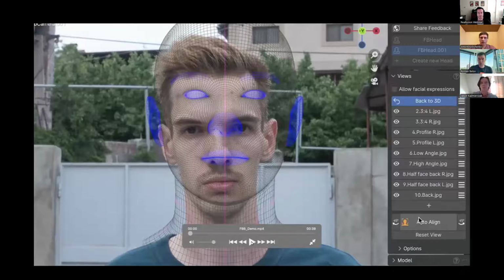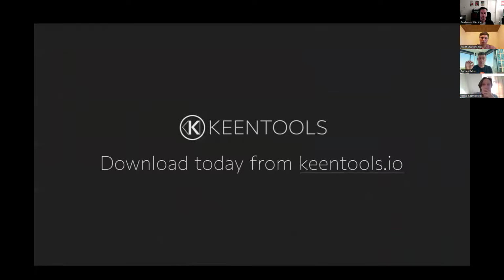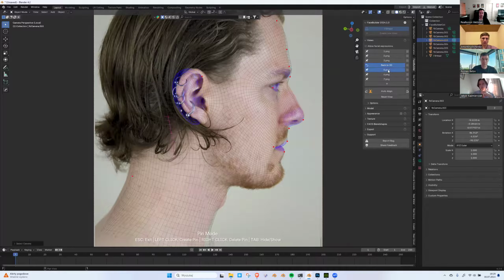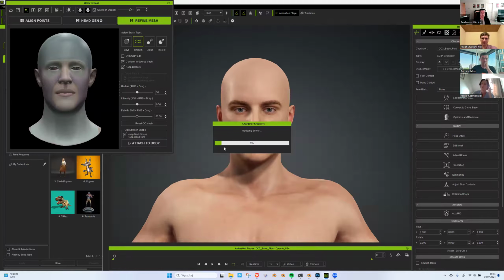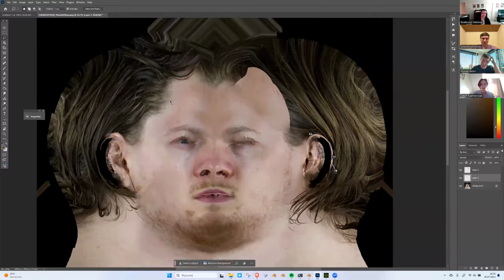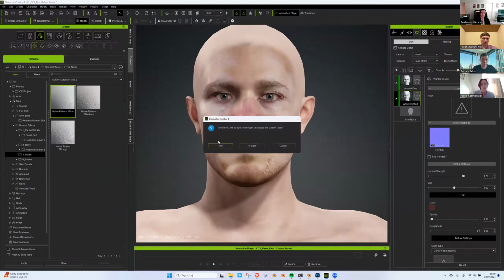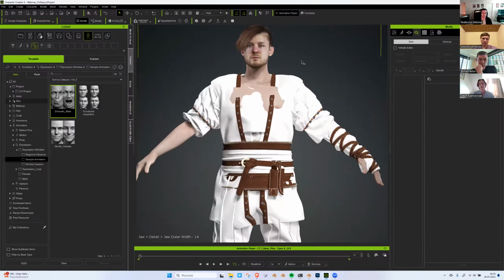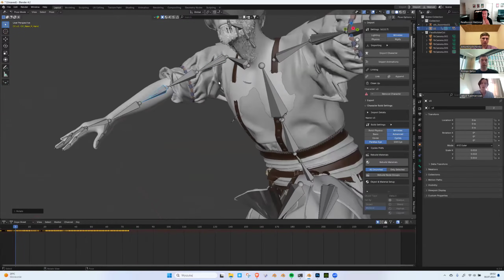3D Characters from Photos: FaceBuilder for Blender x Character Creator 4 Webinar (Recording)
It was an honour for us at KeenTools to be guests in this Reallusion live webinar! Together with Jakub Kaźmierczak, a talented concept artist, we examined a workflow for creating look-alike full-body 3D characters from several photos of a real person using the powerful pipeline between FaceBuilder for Blender, Headshot 2.0, and Character Creator 4.

What’s on:
– Creating a look-alike 3D head from photos in Blender with KeenTools FaceBuilder
– Passing the 3D head from FaceBuilder to Character Creator 4 in one click
– Crafting a full-body animated character maintaining high level of likeness with Headshot 2.0 and СС4
– Exporting from CC4 to anywhere and checking out the resulting 3D character in Blender